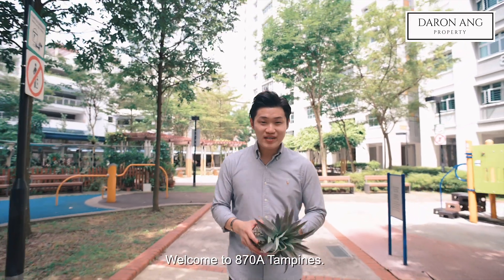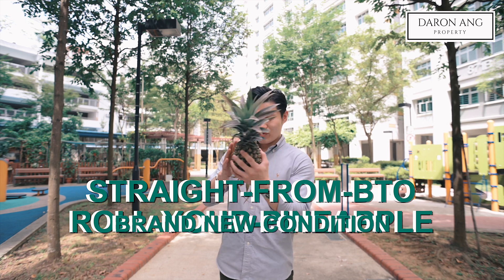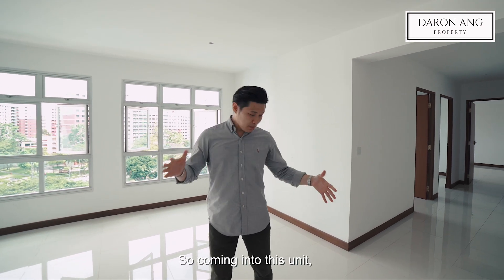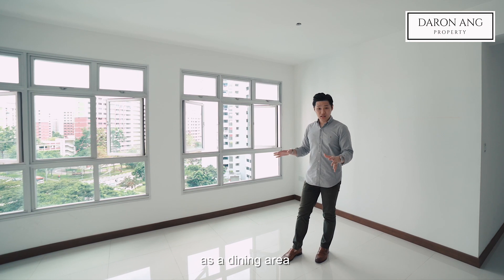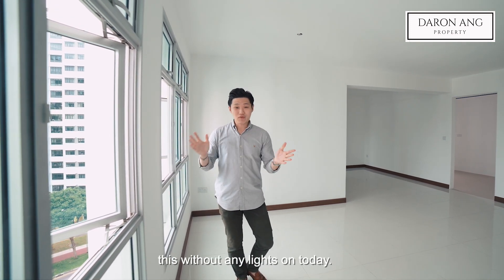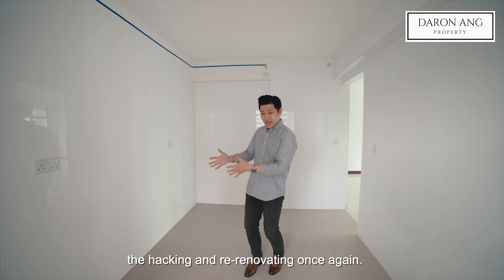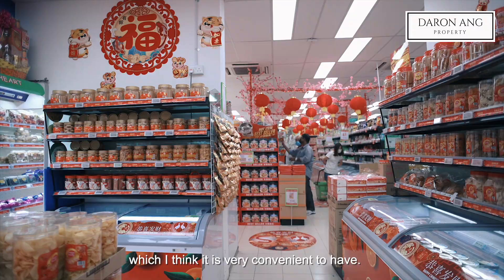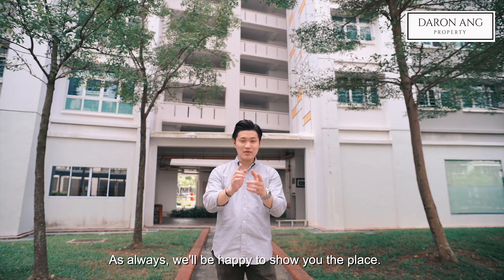Touring a Brand New Condition 1,227sqft 5-Room HDB | 870A Tampines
💥[FOR SALE]💥
📍 870A Tampines St 86 | 5-Room HDB | 1,227sqft | TOP 2017

📲 For an exclusive viewing arrangement, kindly contact DaronAngProperty at 97702506 or WhatsApp directly

“𝙇𝙞𝙨𝙩 𝙮𝙤𝙪𝙧 𝙥𝙧𝙤𝙥𝙚𝙧𝙩𝙮 𝙬𝙞𝙩𝙝 𝙪𝙨 𝙩𝙤𝙙𝙖𝙮. 𝙎𝙥𝙚𝙖𝙠 𝙩𝙤 𝙪𝙨 𝙛𝙤𝙧 𝙖 𝙩𝙖𝙞𝙡𝙤𝙧-𝙢𝙖𝙙𝙚 𝙨𝙤𝙡𝙪𝙩𝙞𝙤𝙣 𝙟𝙪𝙨𝙩 𝙛𝙤𝙧 𝙮𝙤𝙪.”

Follow and Like our Facebook Page too!

Daron Ang
Consultant | Stacked Homes
Division Director | PropNex Realty
Leader
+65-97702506